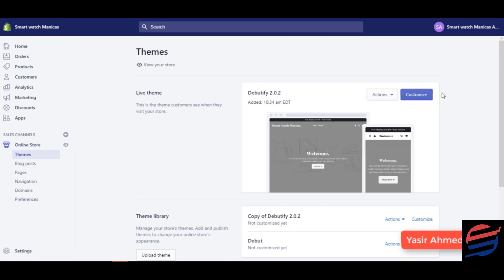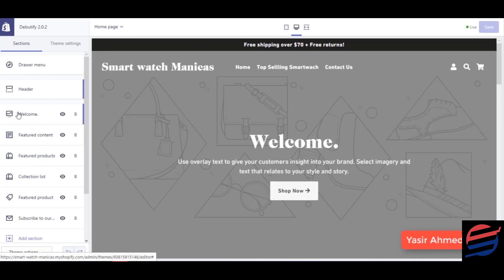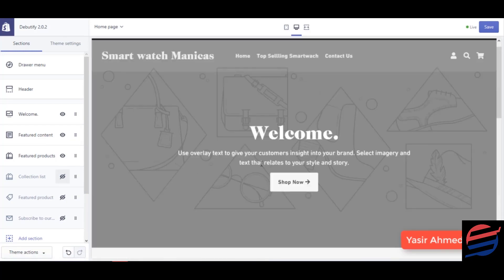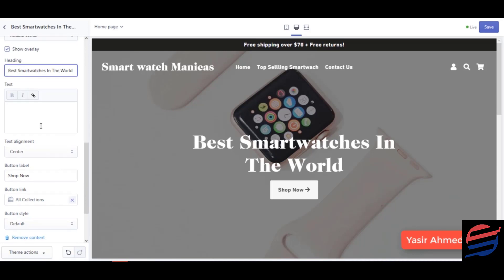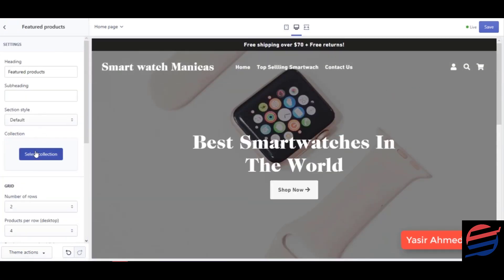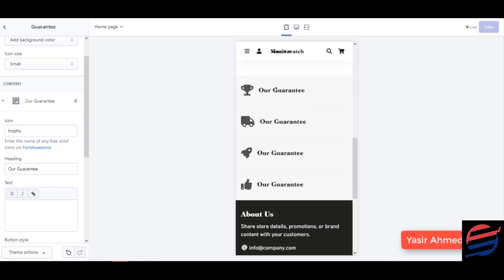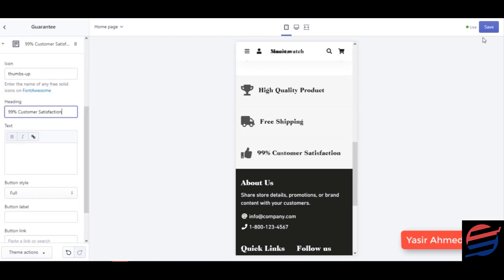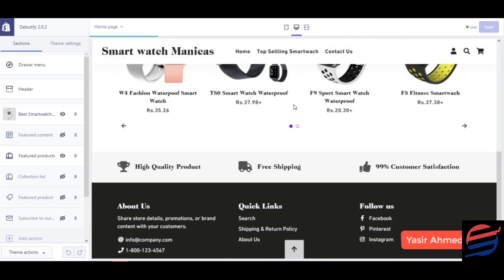Customize Shopify Home Page For Dropshipping (Full Shopify Tutorial)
In this video, we’ll provide an in-depth explanation on Customize Shopify Home Page For Dropshipping.

Customize Shopify Home Page For Dropshipping can be tricky for beginners. That's why I made this tutorial video to guide you through how to customize Shopify home page for beginners.

Do you have any questions, tips, or ideas about Customize Shopify Home Page For Dropshipping?